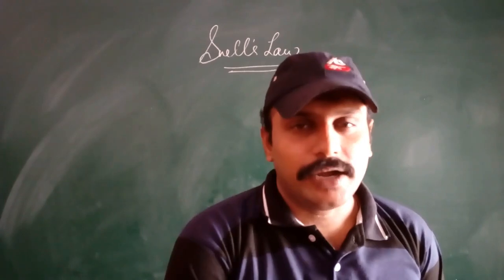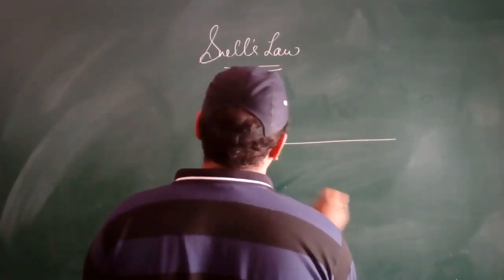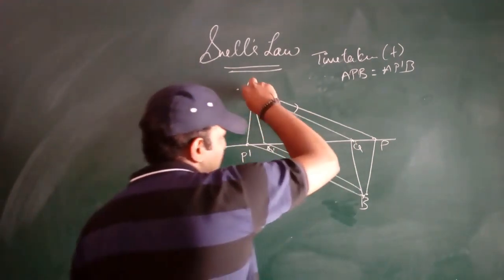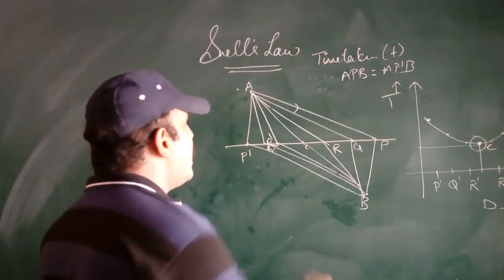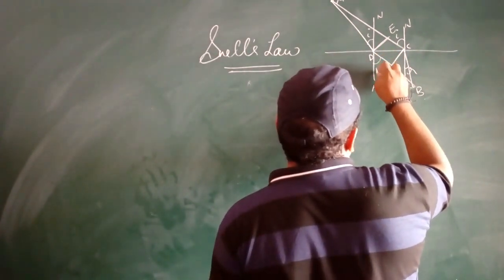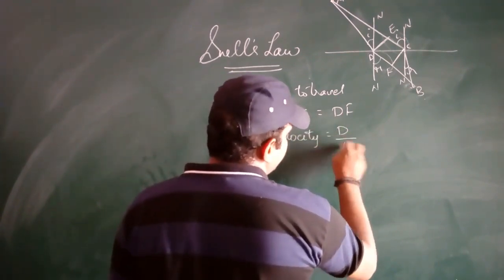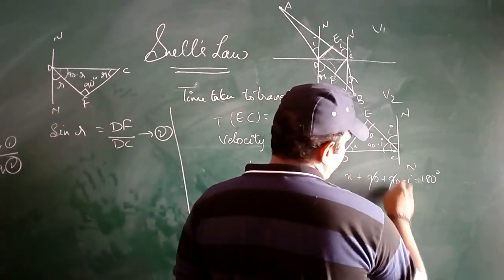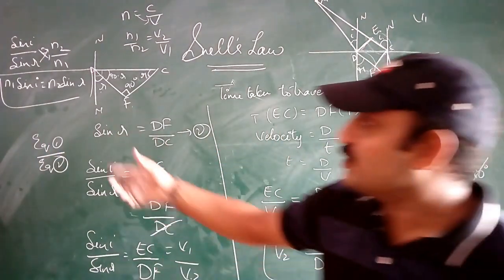REFRACTION OF LIGHT AT PLANE SURFACES | PART - 3 | CLASS - 10| Physical Science | MSS StudyCloud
In this part , I have given a detail explanation of "Snell's Law"